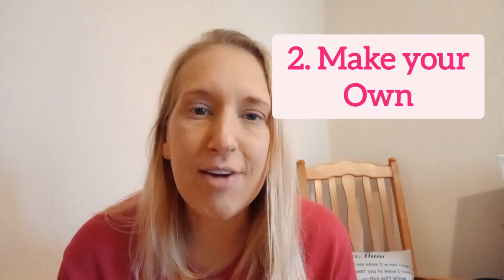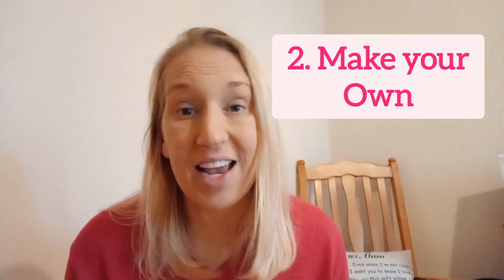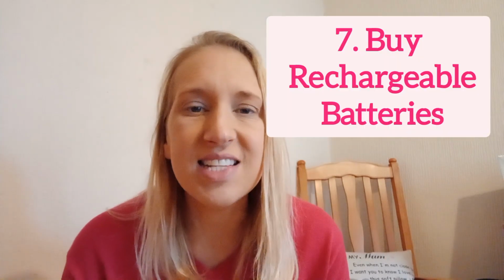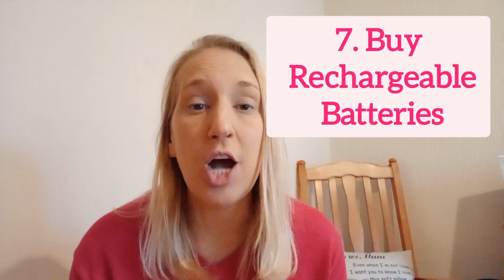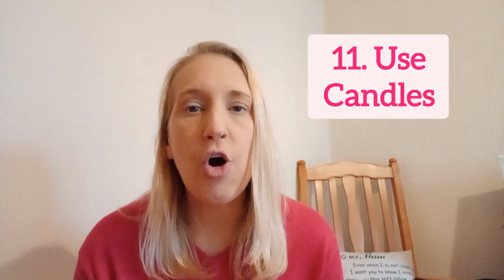Transform Your Home for Christmas – Budget-Friendly Edition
If you missed the previous Christmas video you can watch it here -

Decorating your home for Christmas does not need to be expensive and can easily be done on a  very tight budget. These ideas can be done with the family and make a fun family day or you can do on your own by getting outside in nature. Doing Christmas decorations on a budget is very simple to do and needed at this time.

As a single Mum, I strive to make Christmas magical for my son while staying on a budget. I understand how challenging the cost of living can be, especially during the holidays, and I hope these tips help make your Christmas a bit easier and more joyful.

I’m very excited for Christmas, and there will be lots more content coming your way!

Rachel x